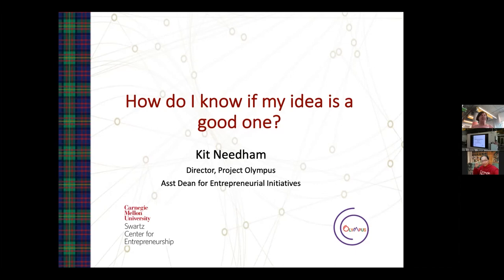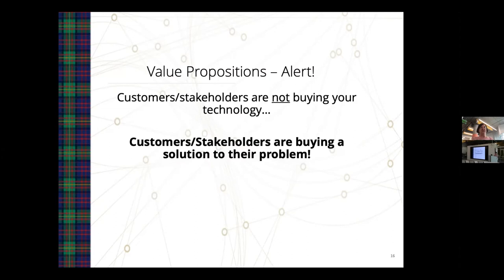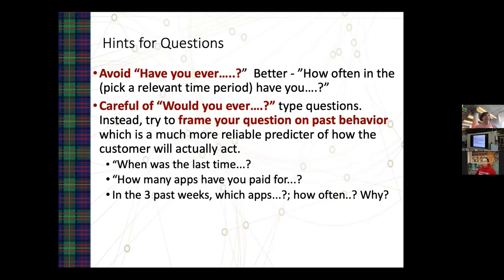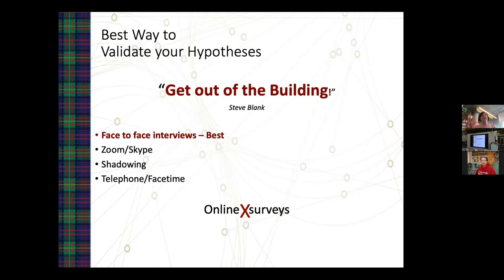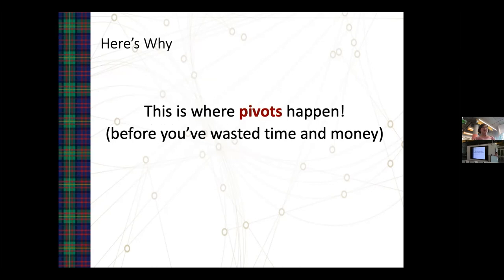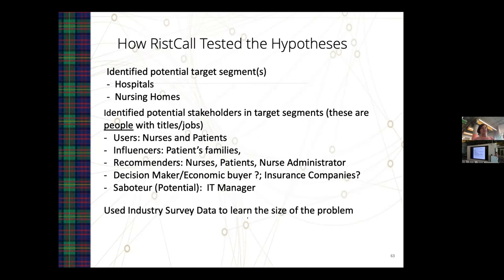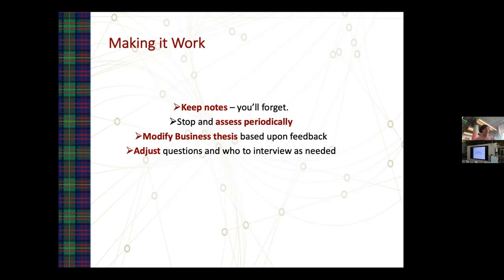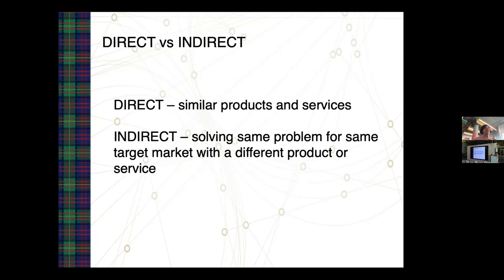CONNECTS : Customer Discovery: Is My Idea a Good One?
Customer Discovery: Is My Idea a Good One?

12:30 p.m. - 1:30 p.m. EST
Presenter: Kit Needham, Swartz Center for Entrepreneurship

Have an idea or a technology that you think solves a big problem? Before you start building your product, learn how to correctly do “customer discovery” so you create a solution that customers will want and pay for. Saves time, prevents unnecessary pivots, and sets the stage for your first pilot.